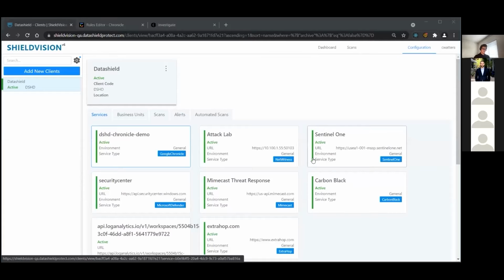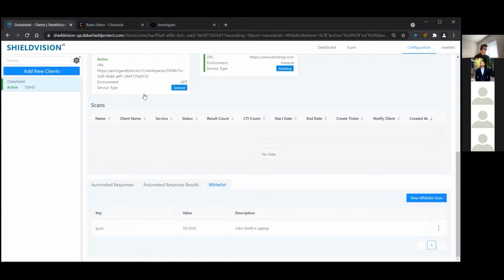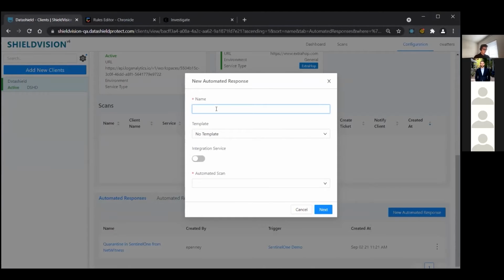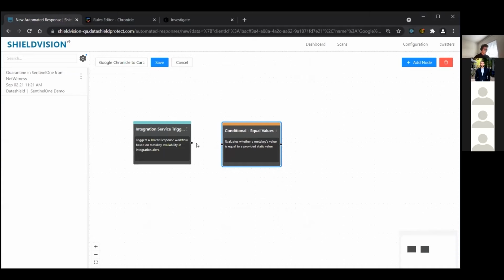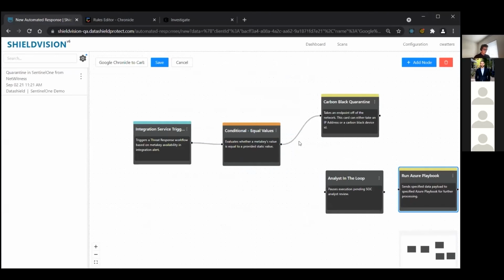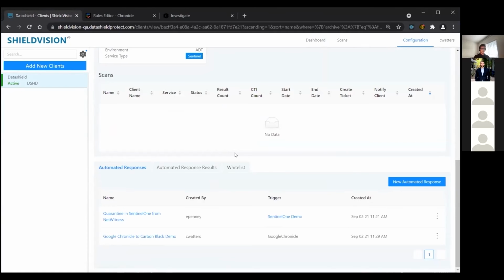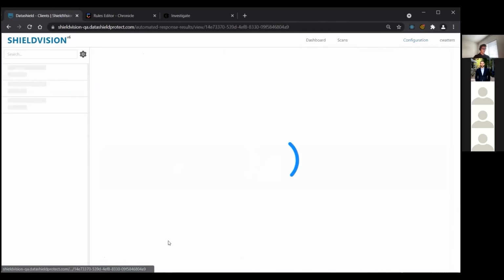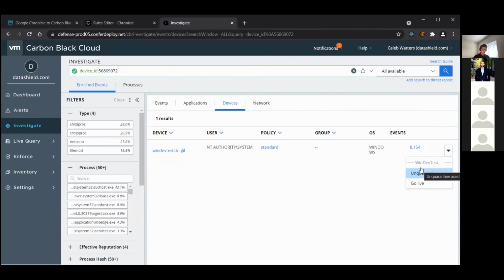Datashield Threat Response Demo - Google Chronicle to VMware Carbon Black Integration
Watch a whole new service demo for Threat Response with the integration from Google Chronicle to VMware Carbon Black.

Threat Response is Datashield's automation engine that enables complex threat responses while leveraging multiple tools at machine speed without features that customers are unlikely to utilize.

Threat Response a managed approach to security automation.